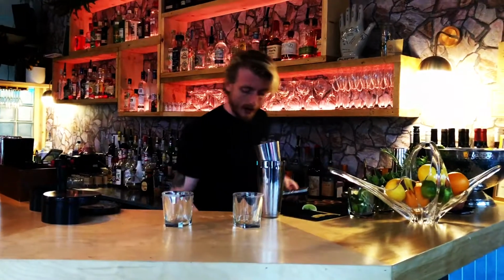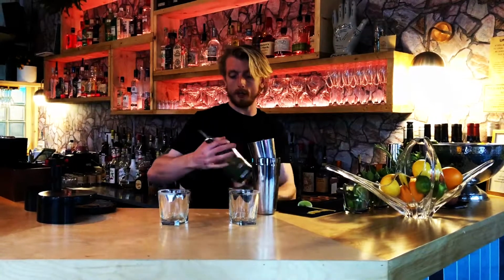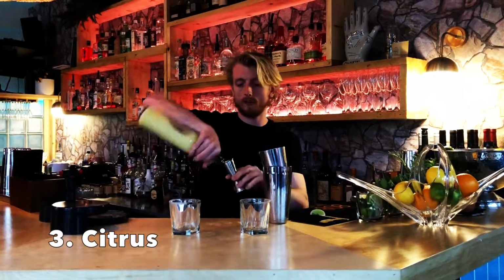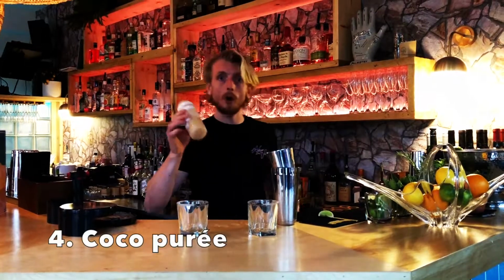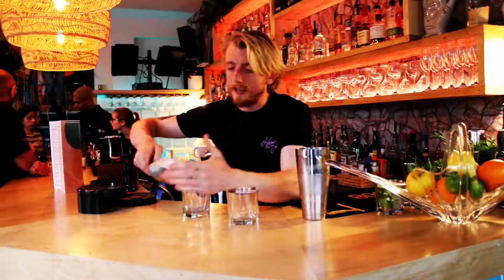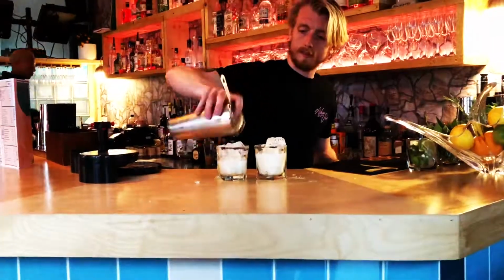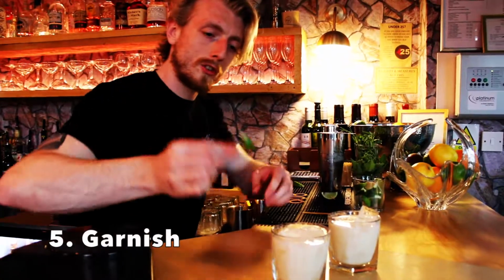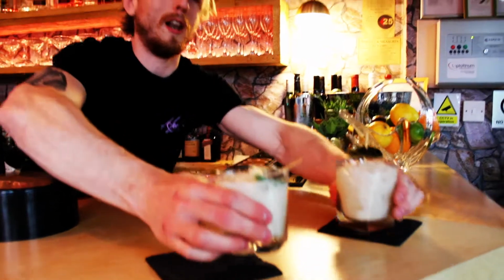Cocktail Corner: How To Make The Coco-Rita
Cocktail Corner is our new content series where we visit some of the best local cocktail bars across Europe to learn how to make the sublime sips they serve.

In this episode of we made the trip to Near and Far Bar in Camden, the ultra-hip hood in the heart of London, to learn how to make their signature margarita, The Coco-Rita.

Thanks to our friends at Near & Far Bar.